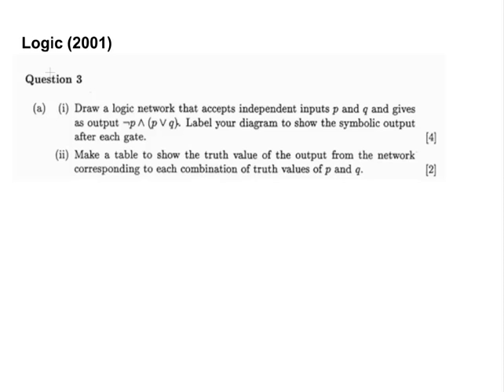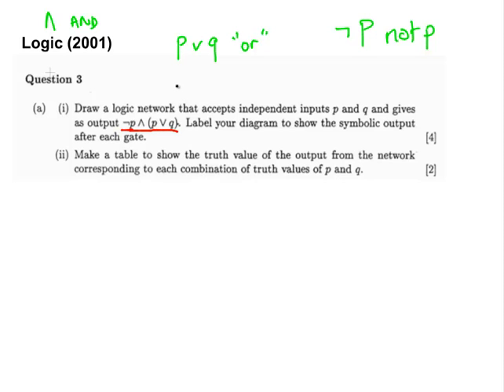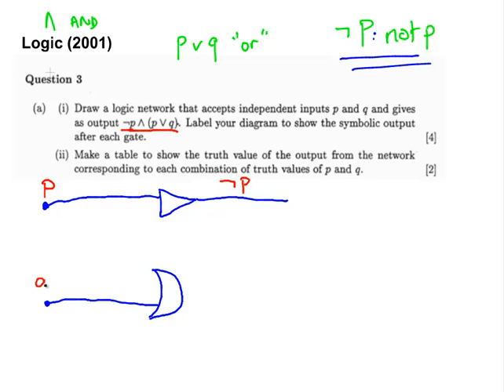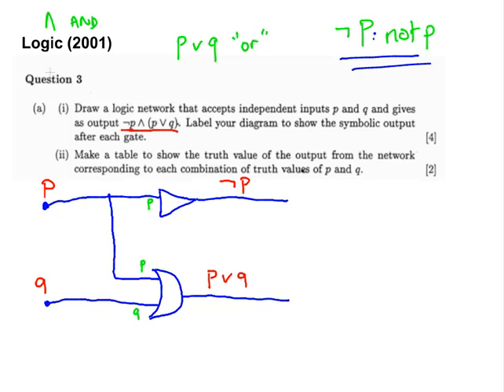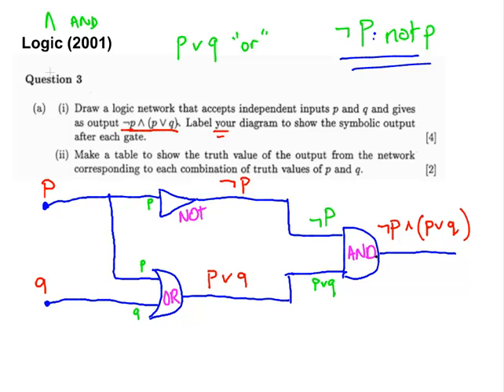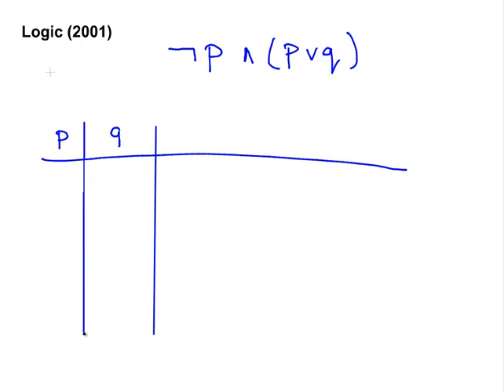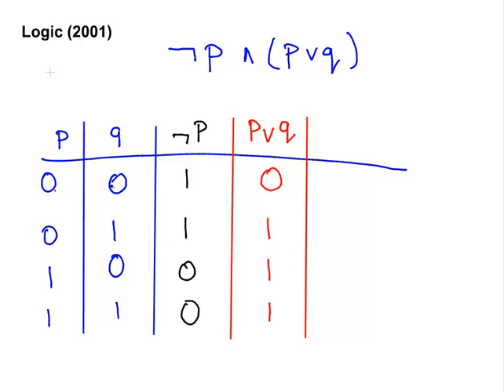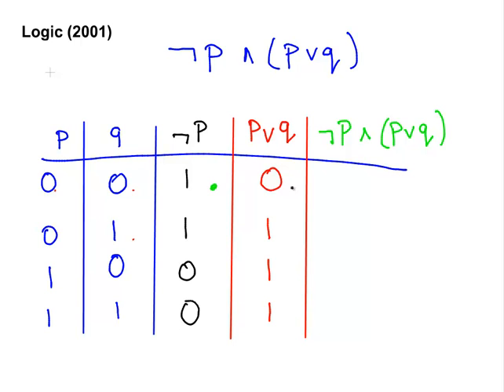Logic - Logic Gate Networks